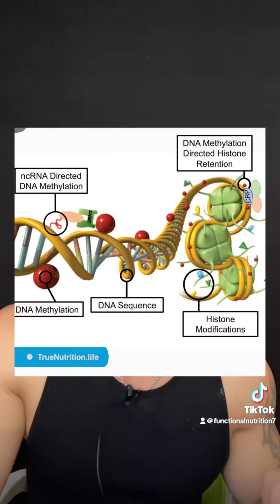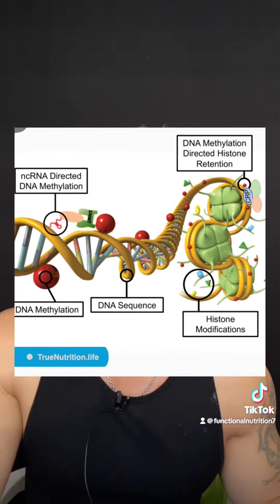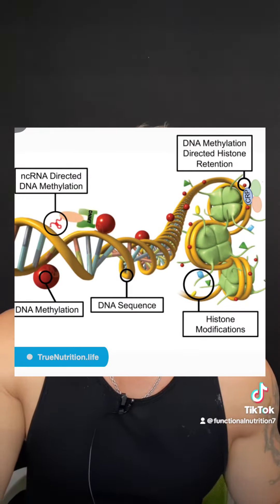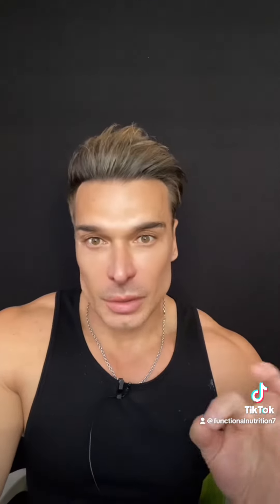DNA Methylation and Aging￼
🌟 Arizona Nutritionist - Your Path to Wellness and Longevity! 🌟

Are you seeking to enhance your health and manage chronic conditions like cancer, type 2 diabetes, and metabolic issues? Meet functional nutrition counselor David Reinprecht.

🌱 AZ Nutritionists believe in the natural healing power of nutrition, without the need for drugs.

I founded BioCorpUSA to revolutionize the industry one athlete at a time, providing cutting-edge nutrition for the toughest bodies and anyone striving for fitness excellence.

💰 Save 15% - CODE: 15OFF

Join our journey to anti-aging, longevity, and optimal nutrition. Explore our programs and services today!